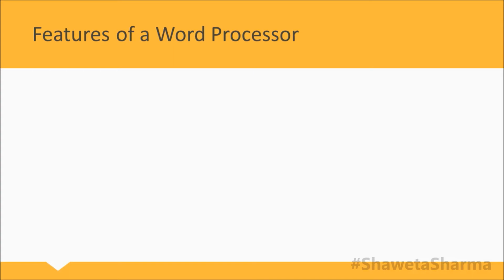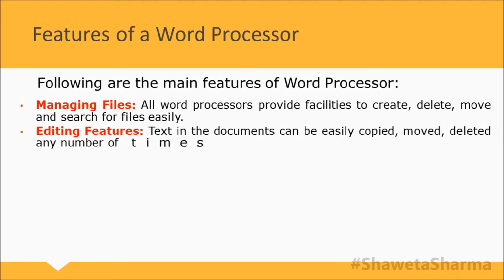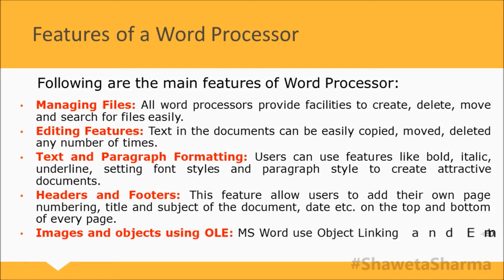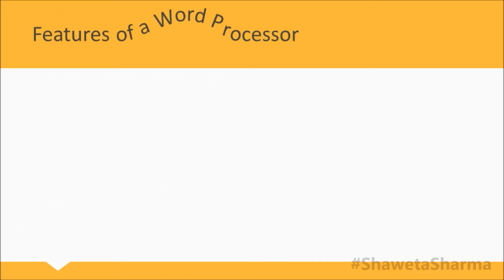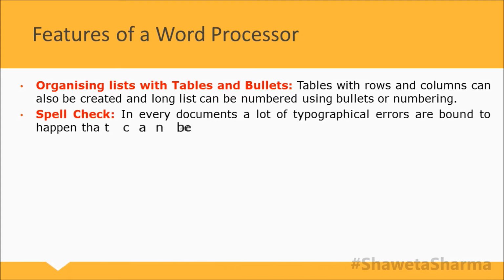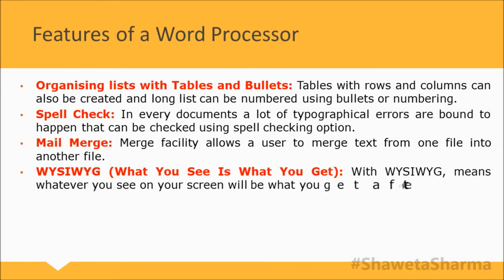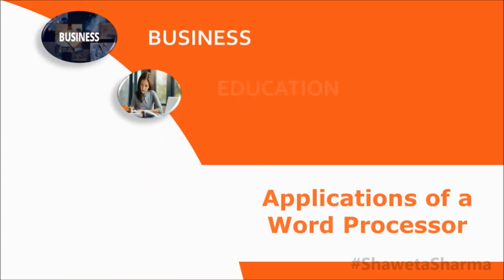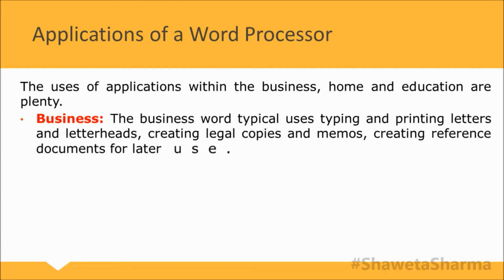#01 An Introduction to Word Processing - Microsoft Word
An Introduction to Word Processing,
00:00 Microsoft Word,
Introduction,
00:16 WORD PROCESSING, BASIC,
01:15 Features of a Word Processor,
Managing Files, Editing Features, Text and Paragraph Formatting, Headers and Footers, Images and objects using OLE, Organising lists with Tables and Bullets, Spell Check, Mail Merge, What You See Is What You Get, WYSIWYG,
03:55 Applications of a Word Processor,
Business, Education, Home,

Microsoft Home and Student 2019
Microsoft Office Home & Student 2016
Collar Wireless Earphones
Mobile Phone
Tripod Stand Holder